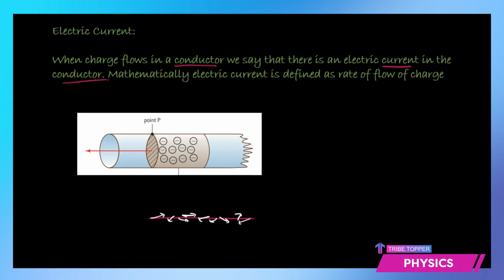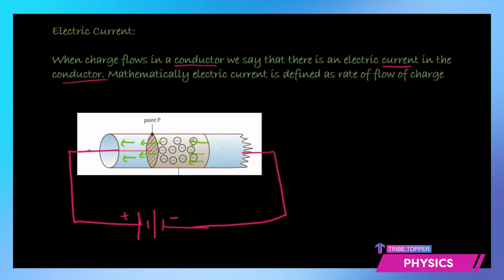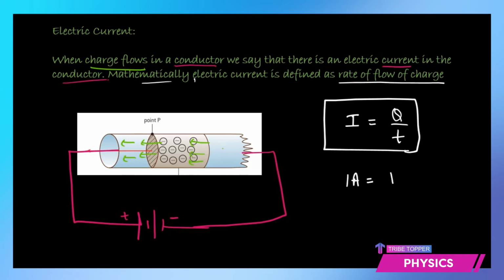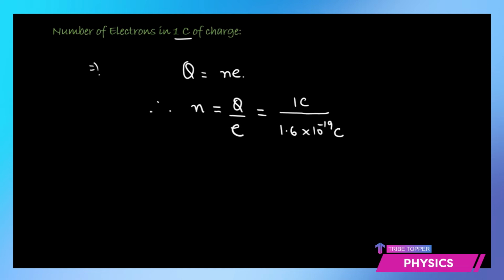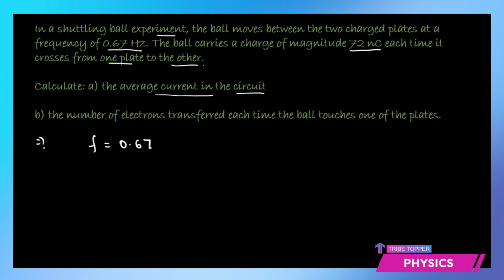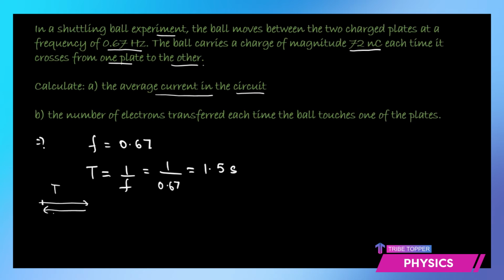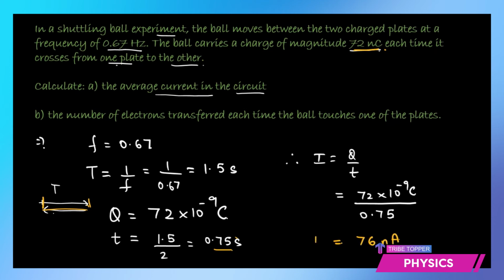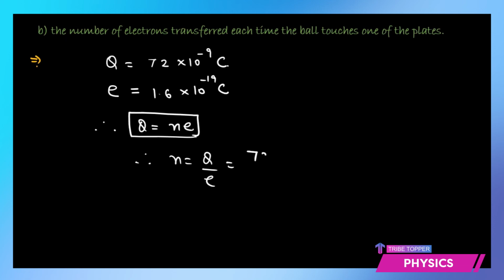UNIT 5.1 (e) - Electricity & Magnetism | Electric Current | Physics | Tribe Topper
This Physics video will help you understand and clear your Key concepts. High School Students from IB, IGCSE, CBSE, ICSE, GCSE, AP Board and other state and regional school boards will also benefit. In this video you will learn about Electric Current. When charge flows in a conductor we say that there is an electric current in the conductor. Mathematically electric current is defined as rate of flow of charge. You will also find a problem based on current. In a shuttling ball experiment, the ball moves between the two charged plates at a frequency of 0.67 Hz. The ball carries a charge of magnitude 72 nC each time it crosses from one plate to the other. Calculate: a) the average current in the circuit. b) the number of electrons transferred each time the ball touches one of the plates.

Tribe Topper courses consists of detailed past paper solutions, topic wise key concepts, question banks, and chapter quizzes.

Thanks